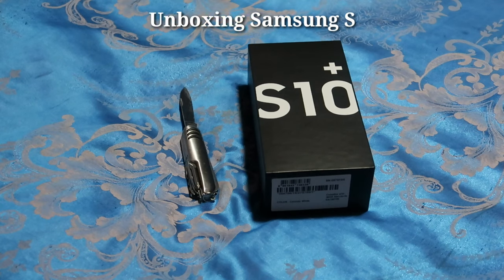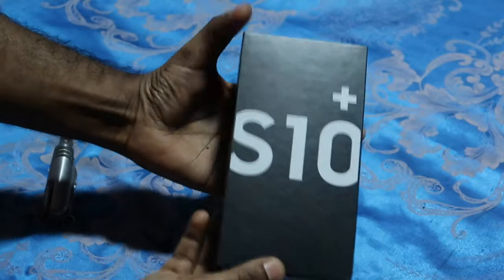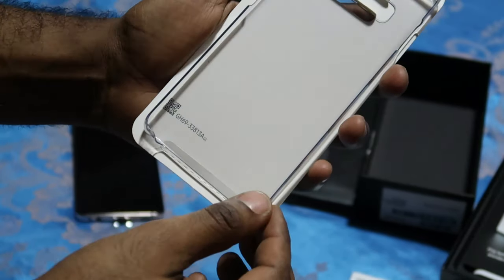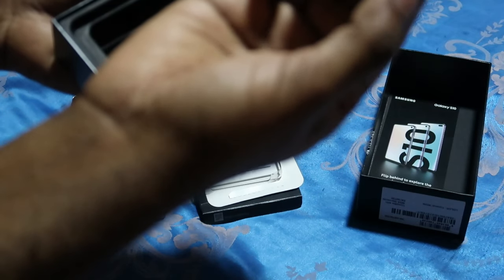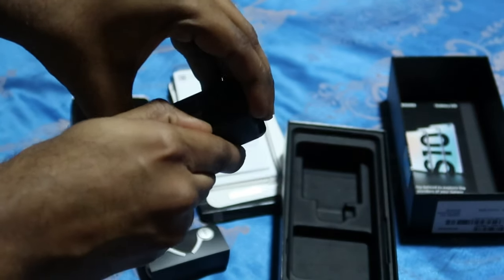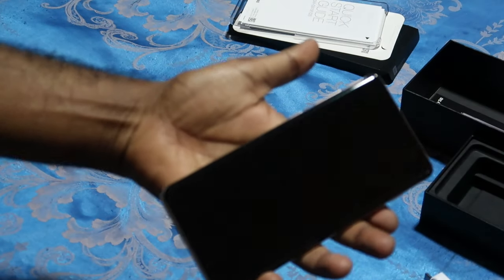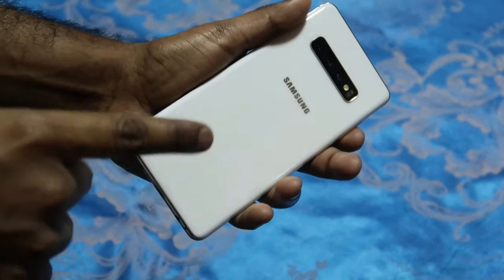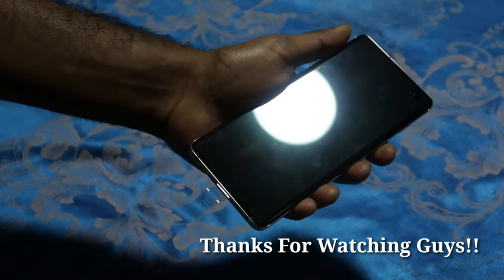Unboxing Samsung S10 Plus Ceramic White || Canon G7x Mark ll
Hey guys, it's been a while since I last upload my videos!! Hope you guys are doing good!

I will drop the link of the seller MGMobile below and do wait for the Qoo10 $100 coupon to purchase the device.

Do ask me any qns if you have in mind that you want to clarify with.

Filmed with Canon G7x Mark ii at 1/125 shutter speed, ISO auto and Aperture 1.8

Take care and have a lovely day ahead guys!!